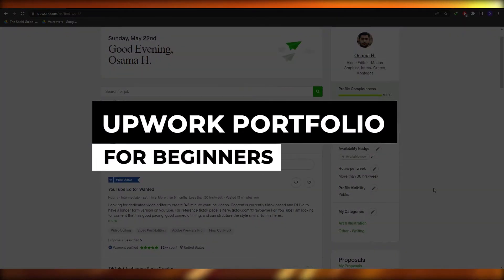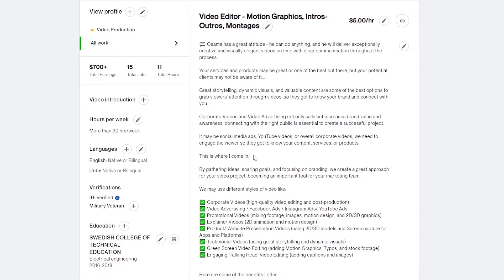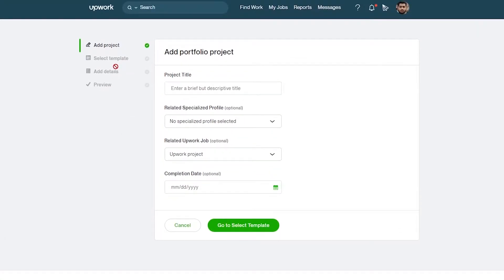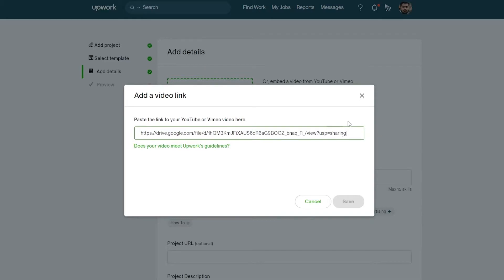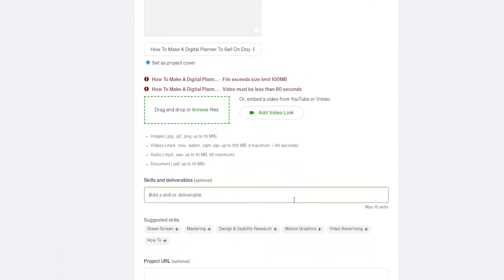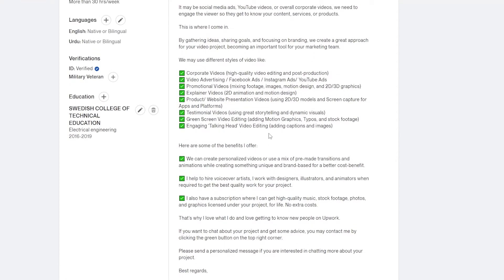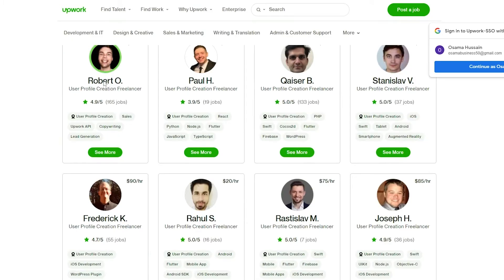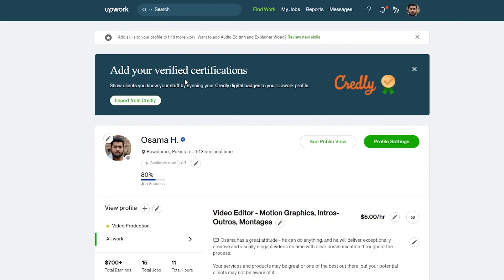Upwork Portfolio For Beginners | How To Add Portfolio In Upwork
Upwork Portfolio For Beginners 2026 | How To Add Portfolio In Upwork

In this video, we show you step-by-step how to add a portfolio on Upwork. You’ll learn how to showcase your work, attract clients, and make your profile stand out — perfect for beginners and anyone looking to grow their freelancing career on Upwork.